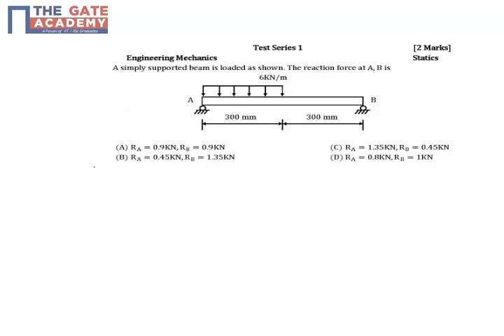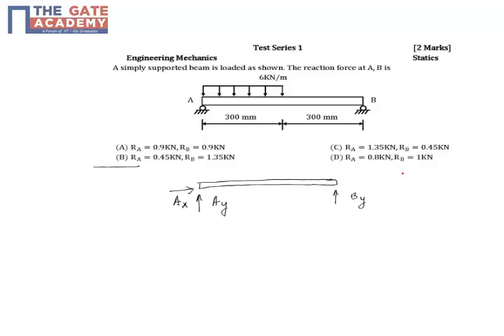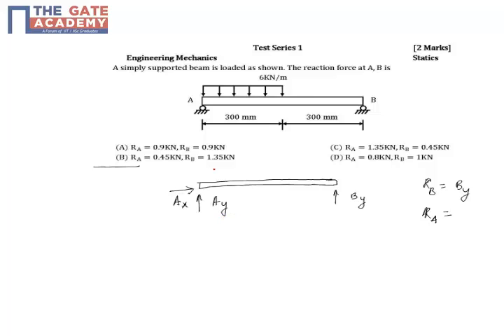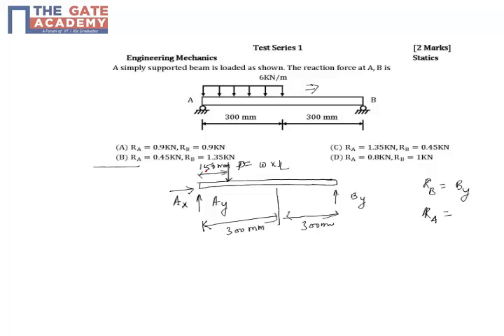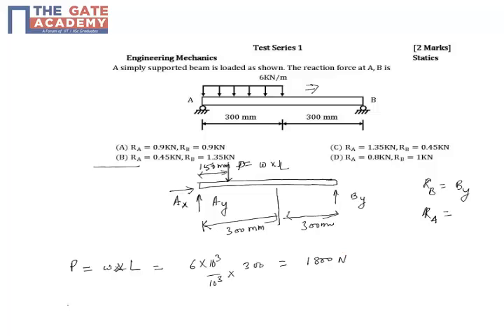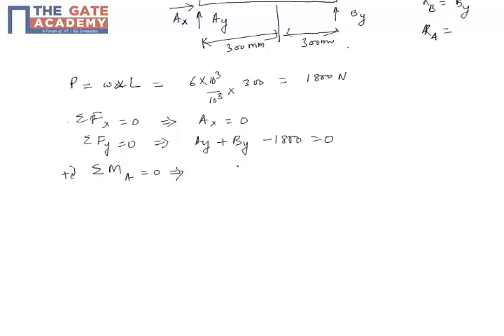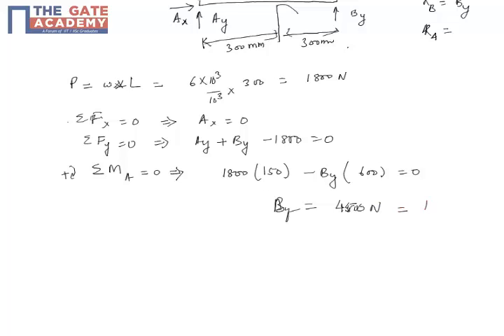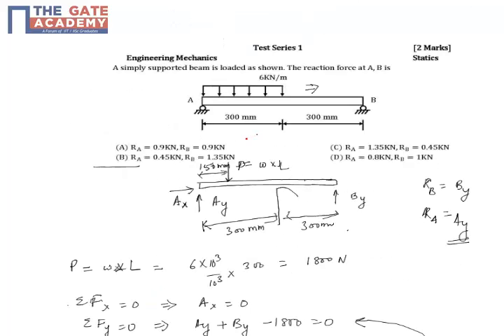GATE 15 ME TS 1 Q No 35